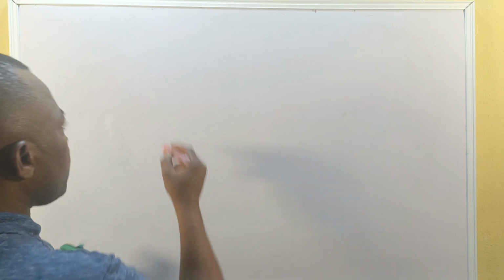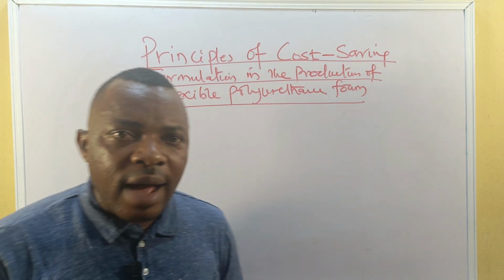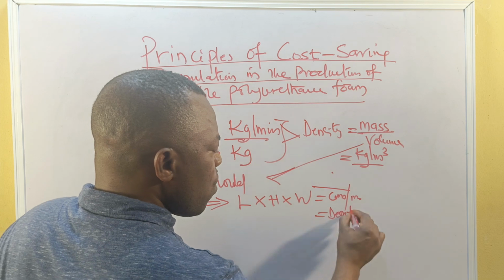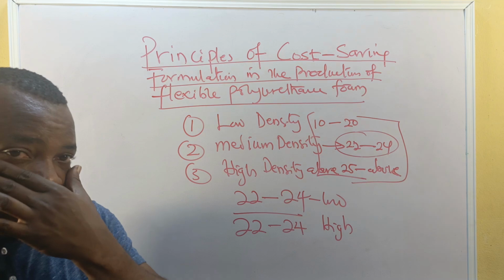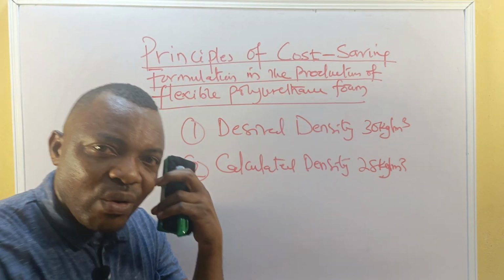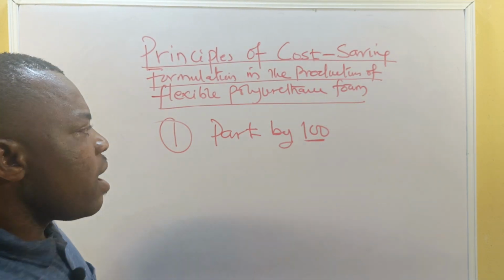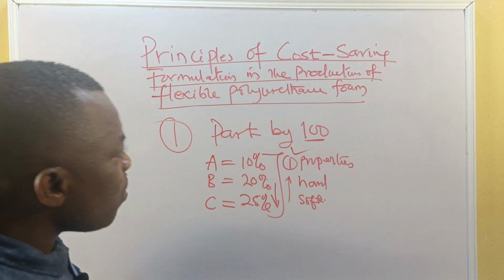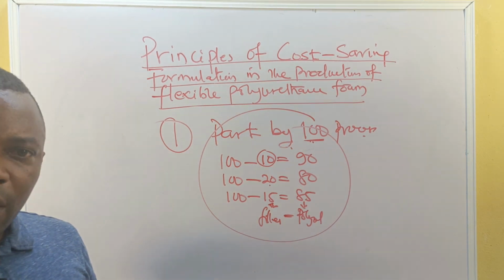LESSON 15: PRINCIPLE OF COST SAVING FORMULATION FOR FLEXIBLE POLYURETHANE FOAM PRODUCTION.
Cost-saving in flexible polyurethane (PU) foam production requires optimizing raw material selection, formulation techniques, and process efficiency while maintaining foam quality. that is good raw materials , good formulation techniques with filler integration ,calibration of all the dispense equipment, good raw materials temperature conditioning for those in continuous process and batch process. available of designed check list , staff competency in the job etc. all these concepts is to reduced process waste to a minimum level , if process waste is reduced by 3% it means that you have save cost additional of same percentage.